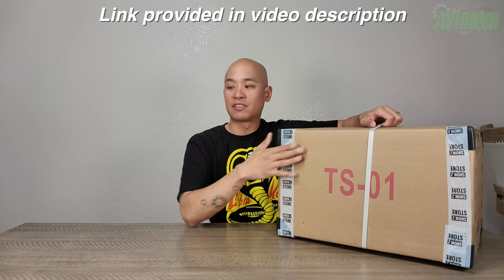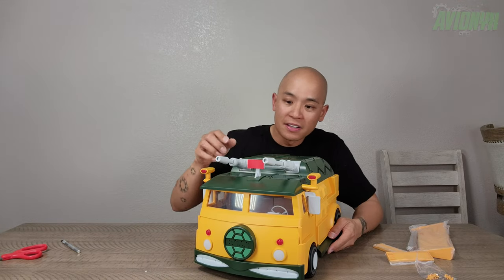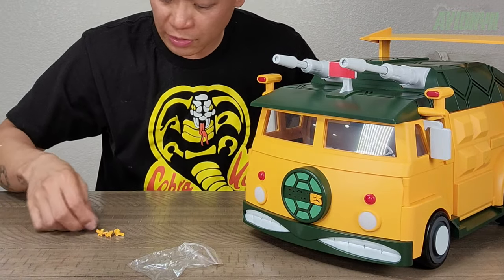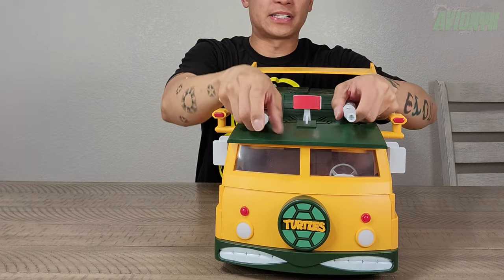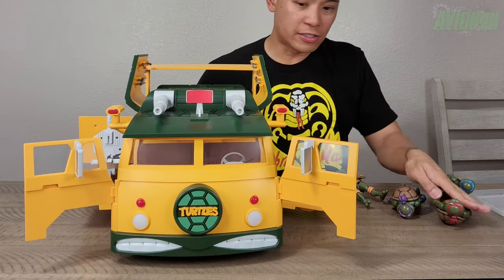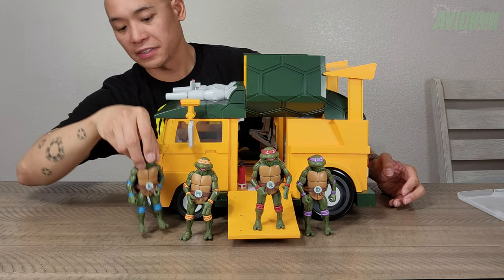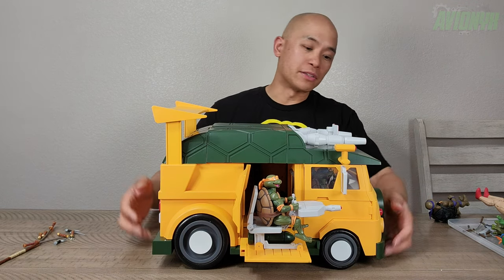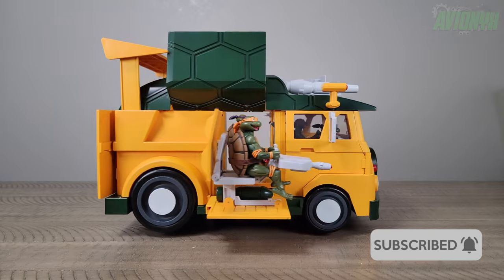Underground Arsenal Teenage Mutant Ninja Turtle TMNT Turtle Van Unboxing & Review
In this video, I will be unboxing the Teenage Mutant Ninja Turtle TMNT Turtle Van, made by a third party named Underground Arsenal, model number TS-01 or Turtle Shell 01 according to their listing in the Show.Z Store website which you can find here:
I also show in this video how the NECA TMNT cartoon action figure line looks with this van along with the Super7 TMNT Ultimates figures.